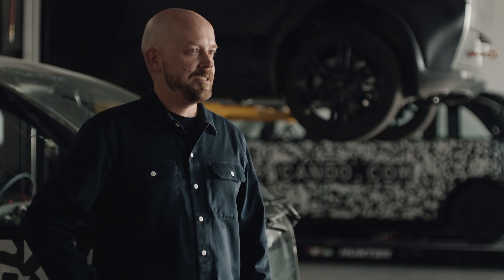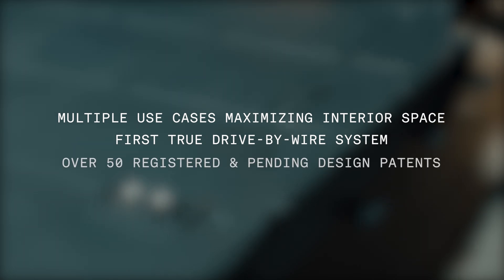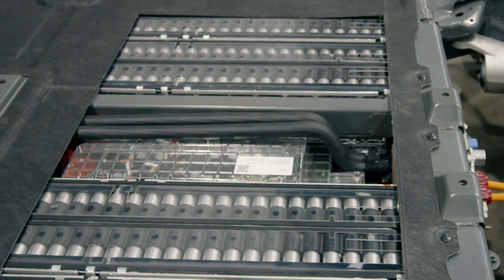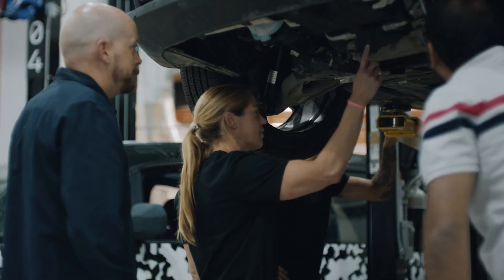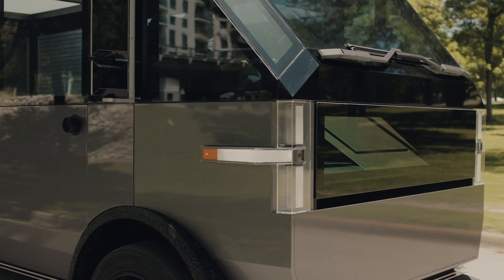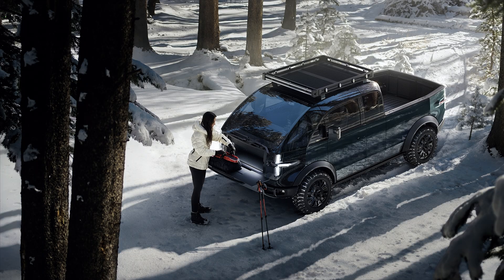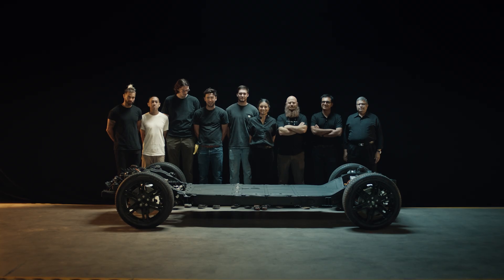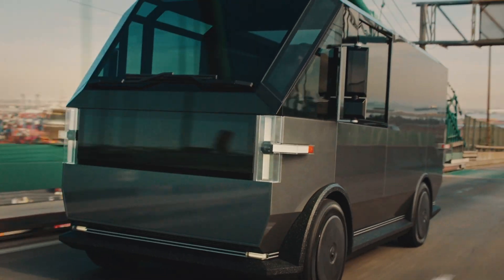THE MULTI-PURPOSE PLATFORM | ELECTRIC VEHICLES | CANOO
The highly modular Multi-Purpose Platform is our core technological backbone for each one of our vehicles. Incorporating innovative features like drive-by-wire, a reverse transverse leaf spring system and designing high performance electric motors - the MPP1 is the flattest and lowest profile electric platform in the industry. Our efficiently packaged platform enables us to maximize interior volume on a compact exterior footprint and rapidly scale new vehicle programs faster and for a fraction of the cost.